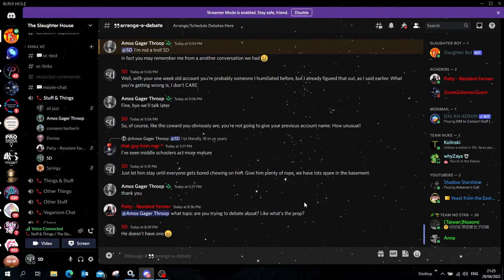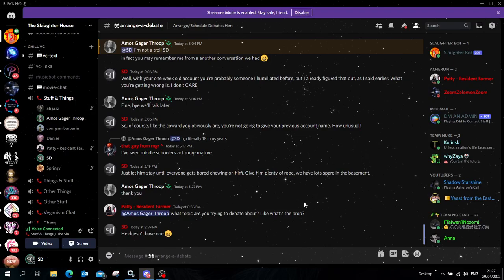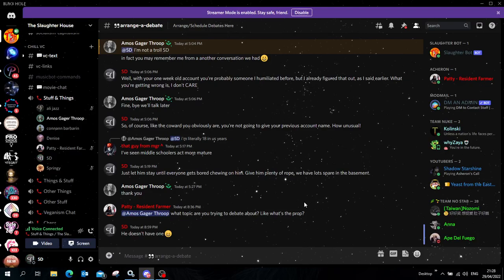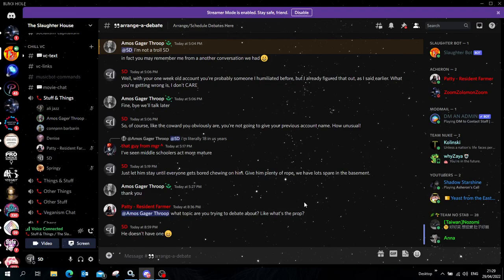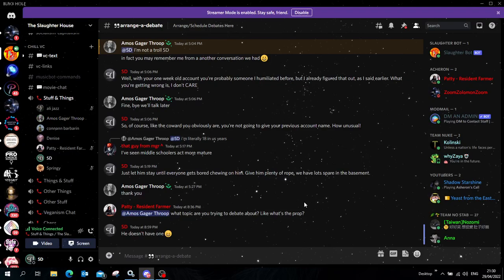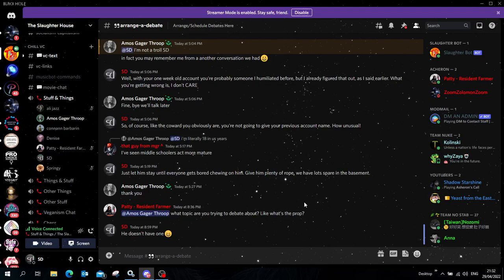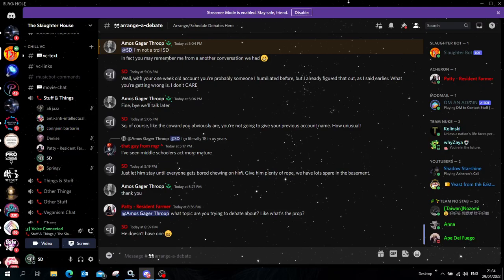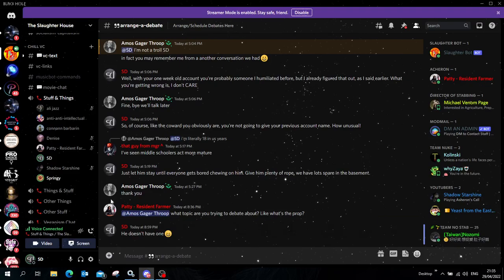SD Vs some dumbass troll (again)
Some knob head decided to troll. With a hint of an argument. The moment there is pushback he runs.

Come join us in the slaughter house!